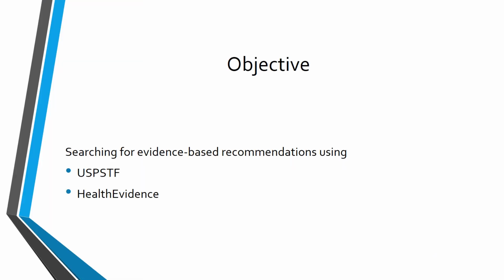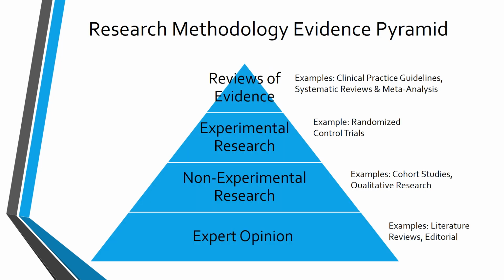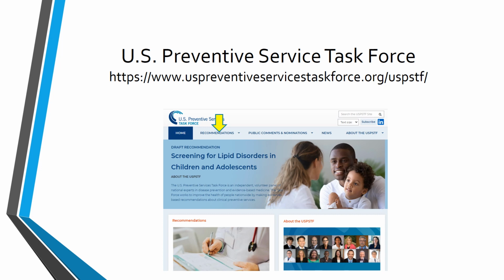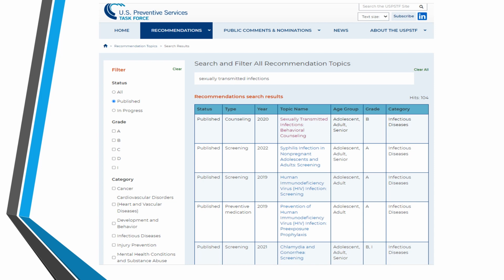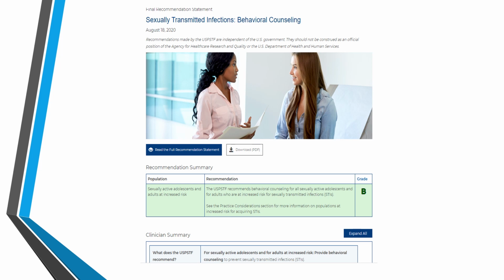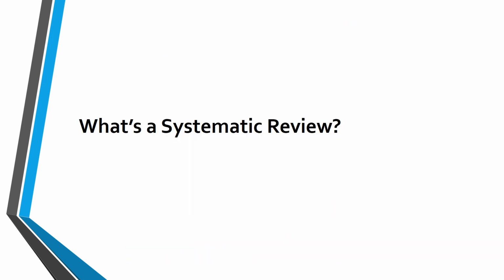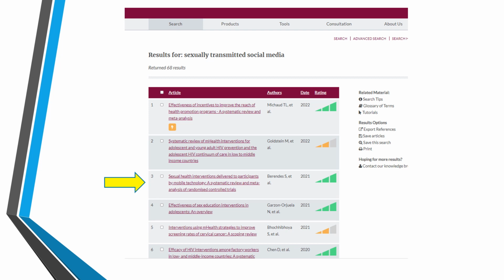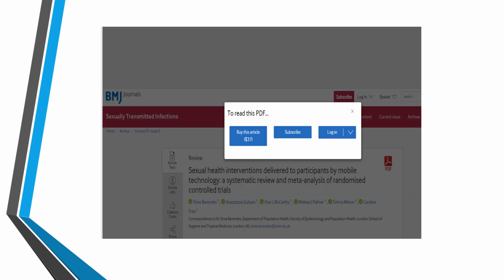NExT-PHP_Searching Web Resources - Part 3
Searching Web Resources - Part 3 Lecture